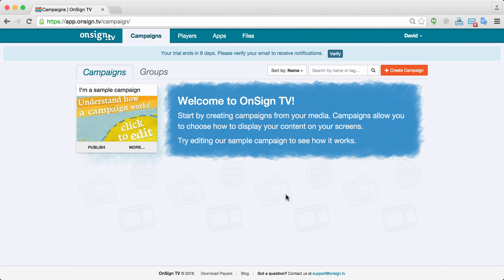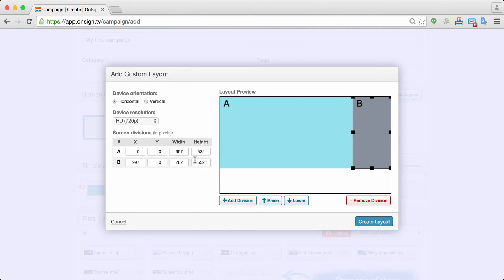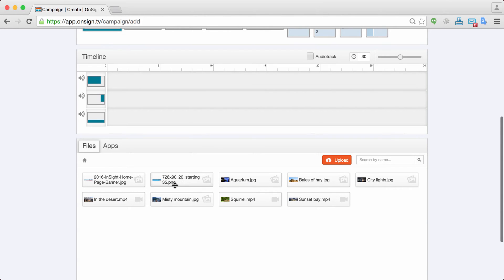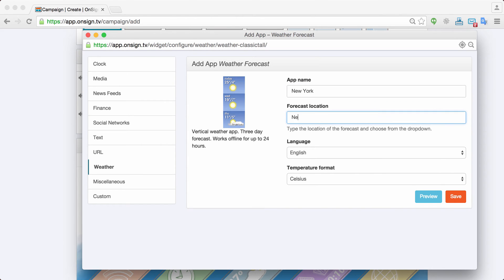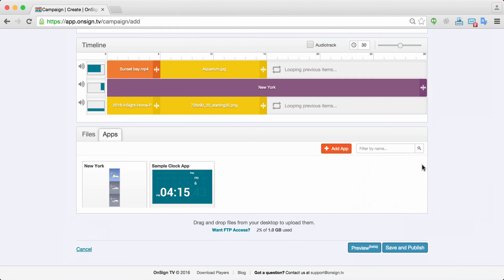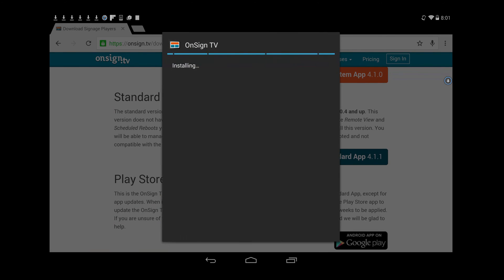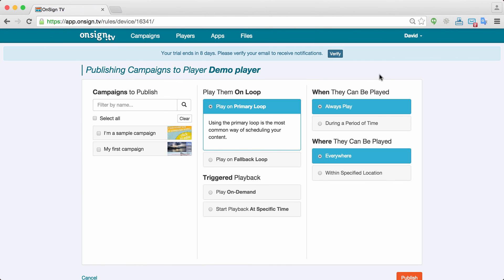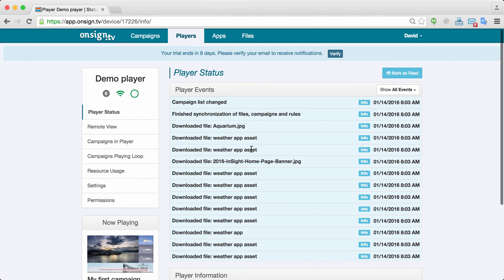Tutorials OnSign TV! - Getting Started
OnSign TV - The Easiest Way to Turn Your Screens into Digital Signs!

This is a all in one basic tutorial for those starting to use OnSign TV!
In about 5 minutes you will be ready to:
  - Upload files
  - Use Apps and dynamic content
  - Create your campaigns
  - Install and link your digital signage player
 -  Publish your content

OnSign TV - A maneira mais fácil de transformar sua TV em sinalização digital!

Esse tutorial é ideal se você acaba de se registrar no OnSign TV e ainda não sabe como publicar suas campanhas.
Em menos de dez minutos, você vai aprender a:
- Carregar arquivos ao site
- Criar e usar aplicativos
- Criar campanhas
- Conectar o player a sua conta OnSign
- Publicar seu conteúdo!